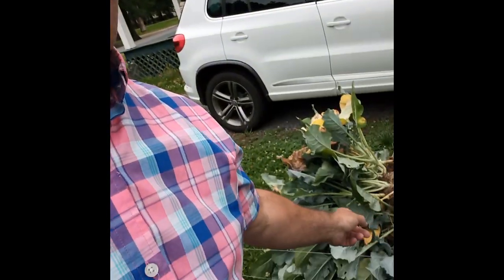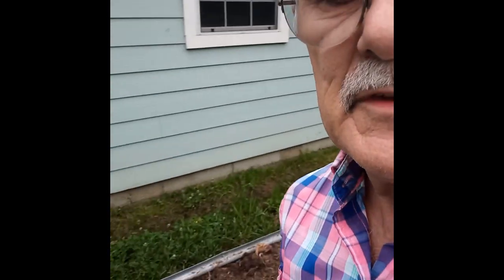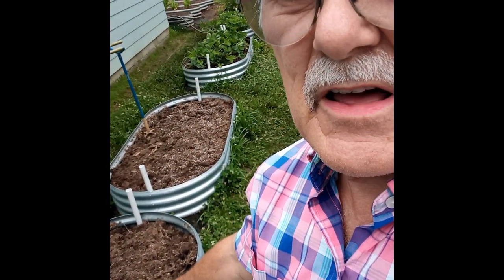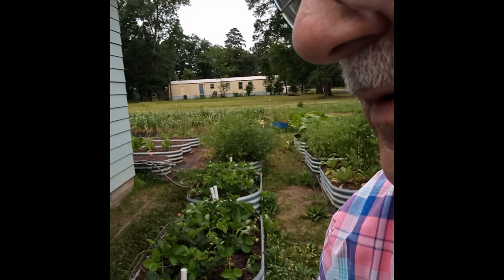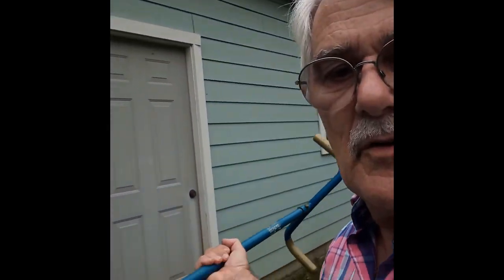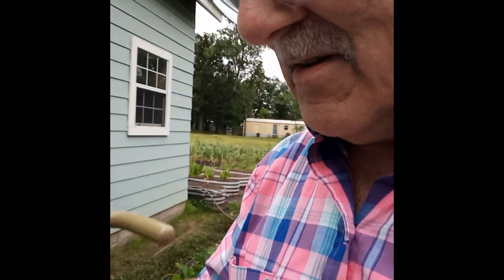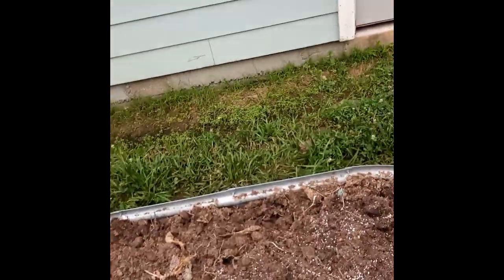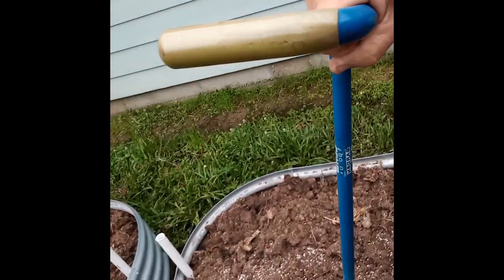Getting raised bed ready for Strawberries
The Broccoli has played out so I'm getting the raised bed ready for some more Strawberry plants.